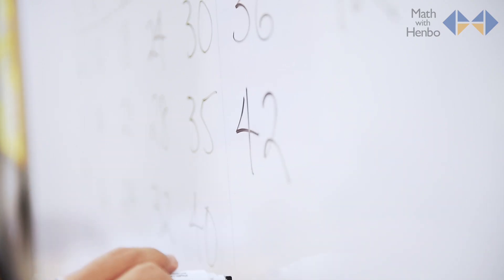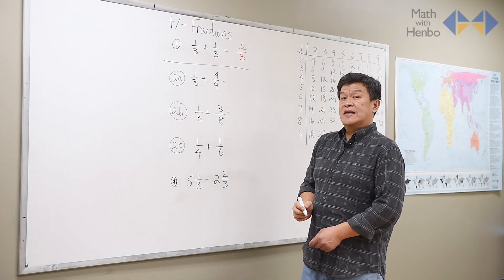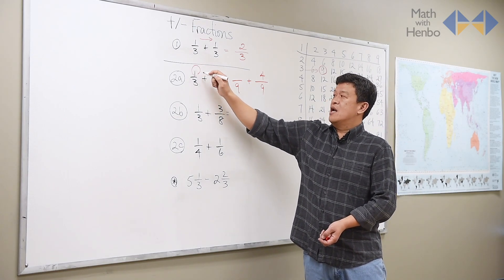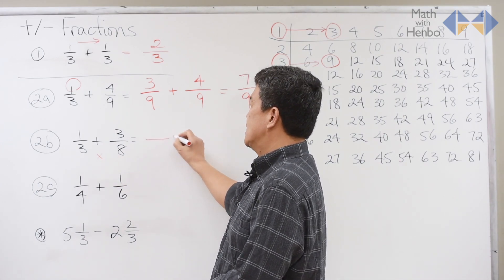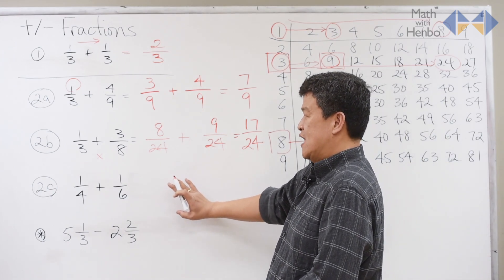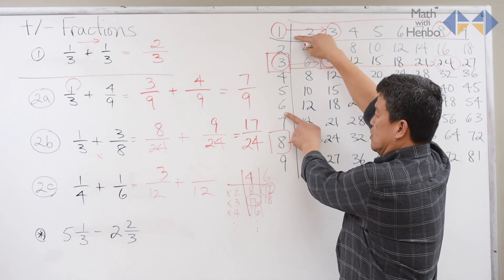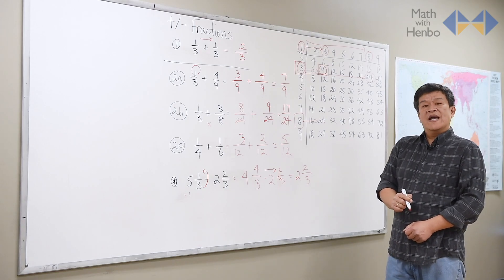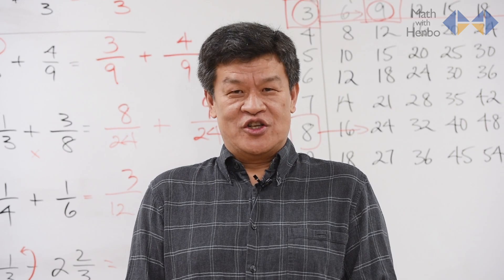Add and Subtract Fractions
Learn some simple rules for adding and subtracting fractions from Henbo. Learn to apply the three sequence scenarios and the importance of coming up with the same bottom number or common denominator or lowest common denominator (LCM) as a first step.